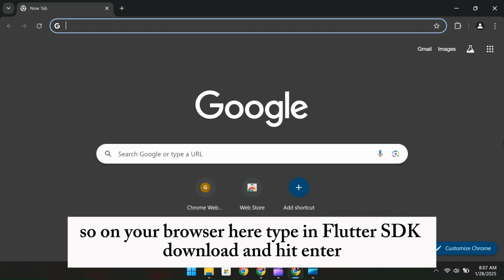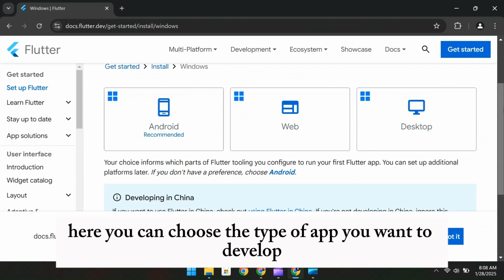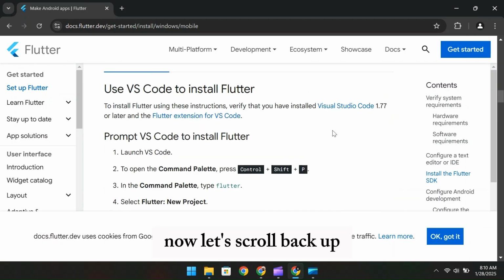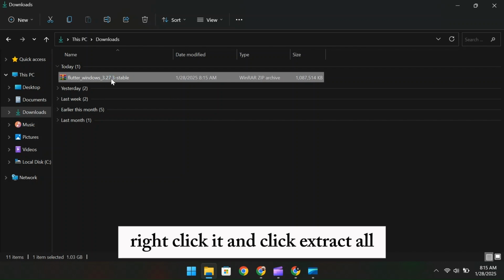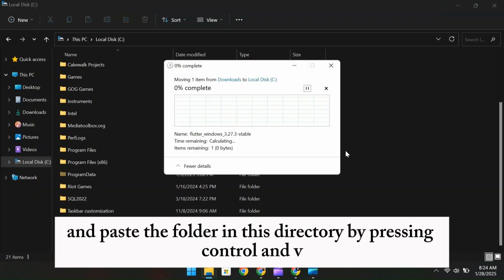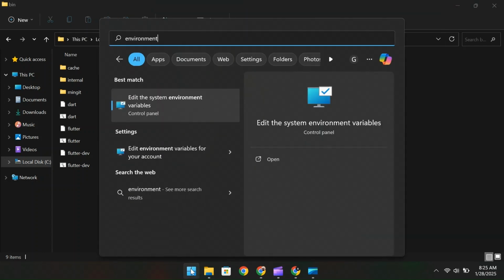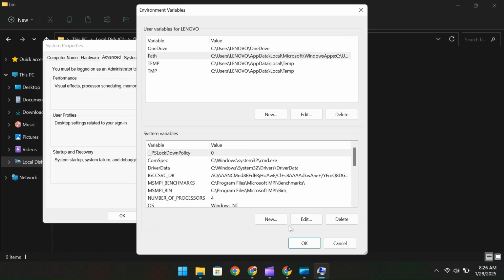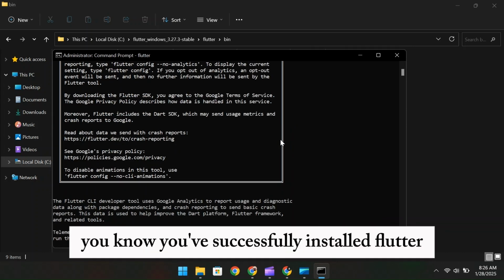How to Install Flutter in Windows 11 (Step-by-Step Guide!)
Are you ready to dive into app development and wondering how to set up Flutter on Windows 11? Look no further! In this video, we’ll walk you through a step-by-step guide to install Flutter on your machine, ensuring you’re set up for success.

Whether you’re new to Flutter or switching to Windows 11, we’ve got you covered. You’ll also learn how to verify your installation.

By the end of this video, you’ll be ready to start creating cross-platform apps with ease. So grab your Windows 11 PC, follow along, and let’s get Flutter up and running in no time. Let’s get started!